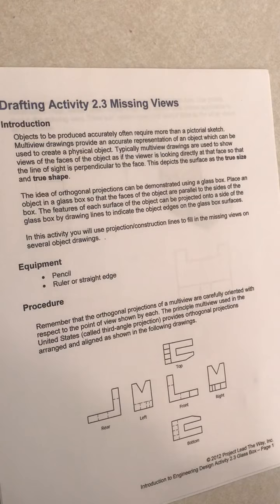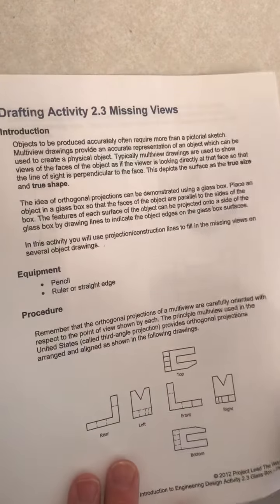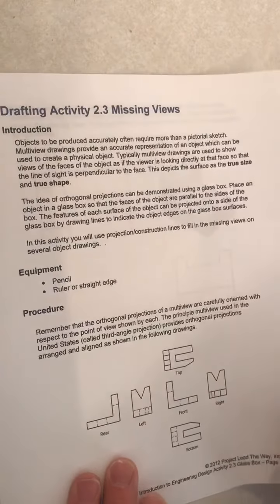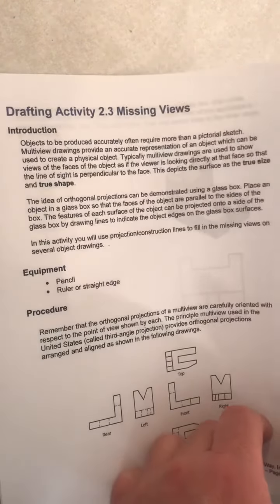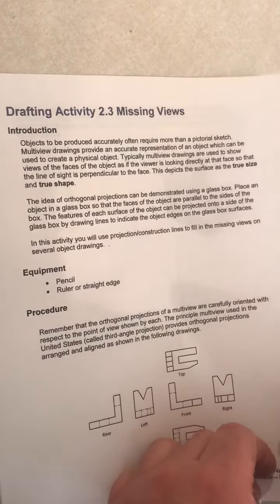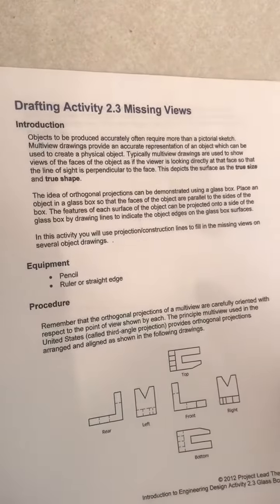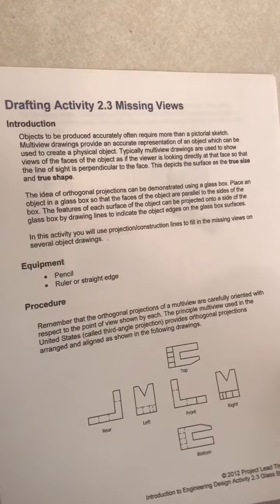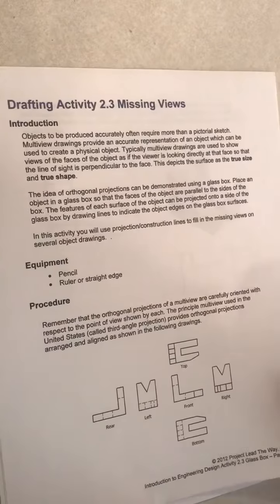Drafting Activity 2.3 Missing Views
Mr. Curry demonstrates how to use projection lines between views to solve drafting problems for Multi-view drawings.